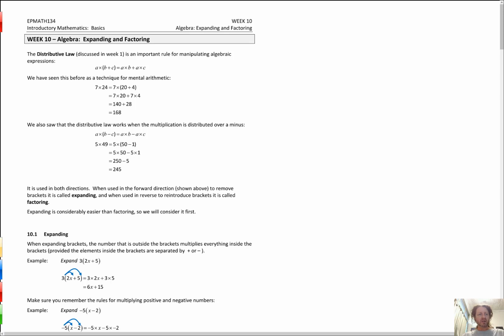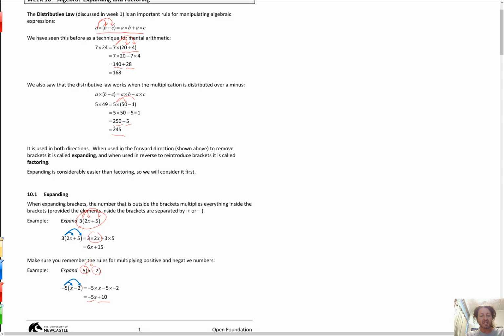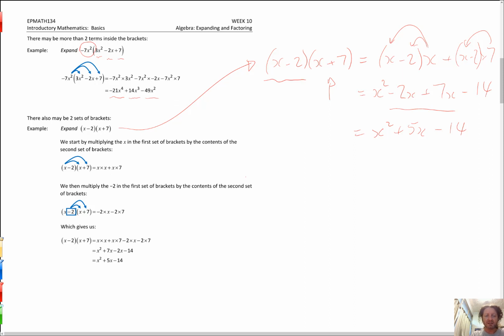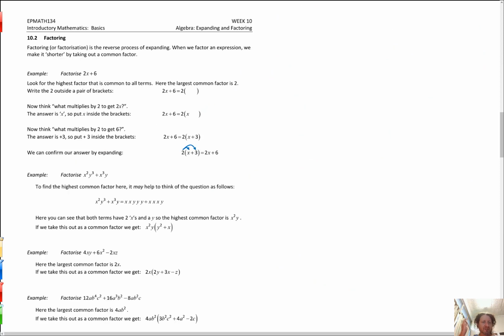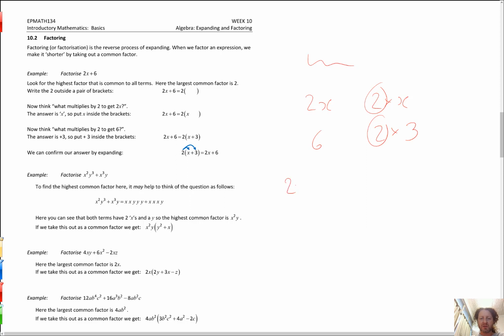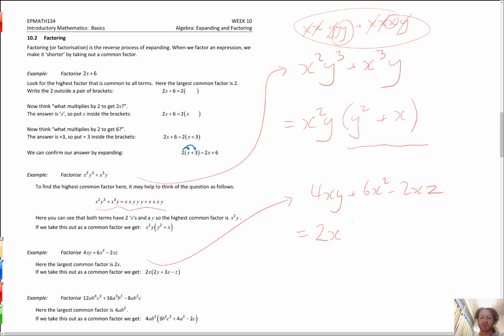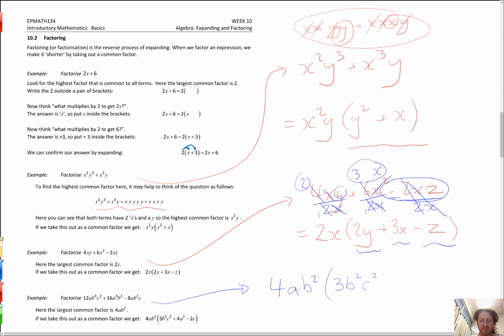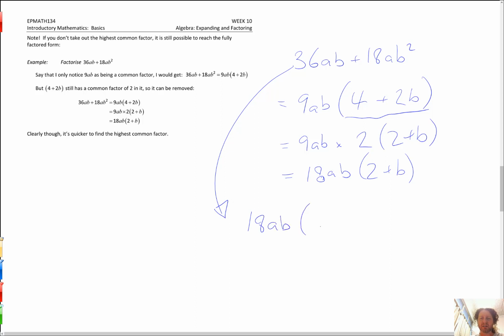EPMATH134 Week 10 Course Notes Video